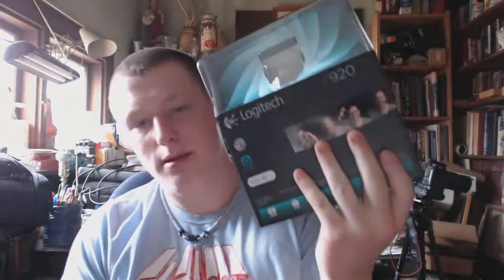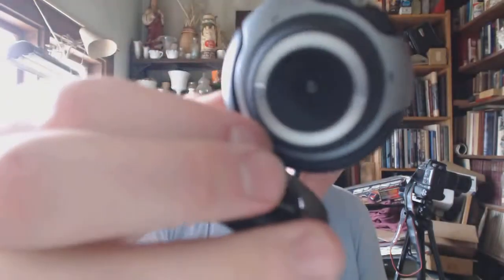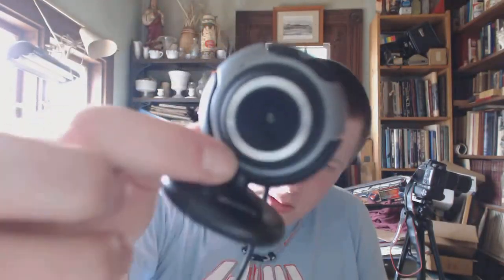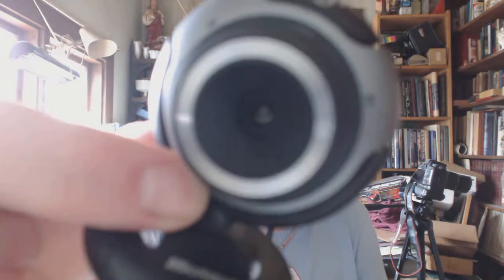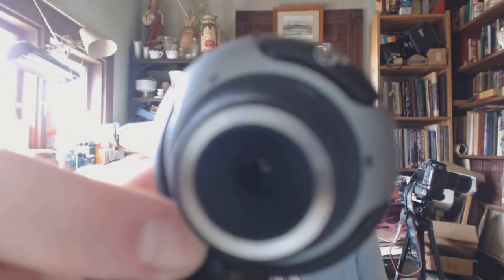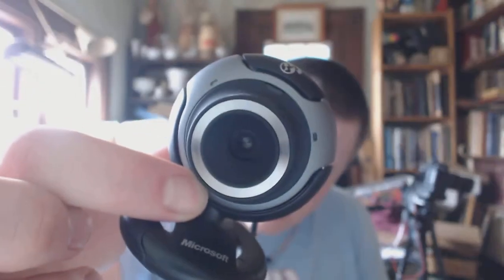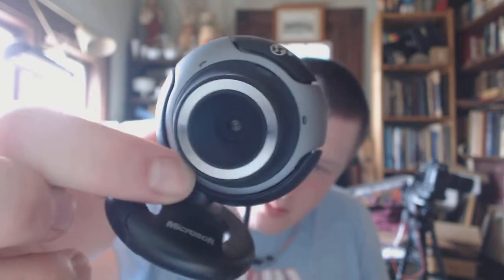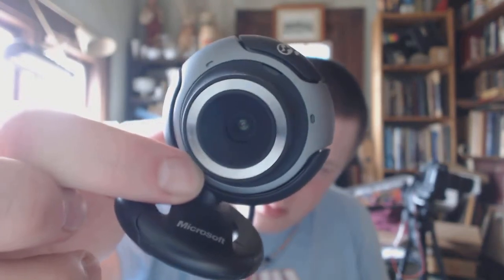Logitech C920 Webcam Test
Here is some footage from my Logitech C920 webcam. Shooting at 720p atm.